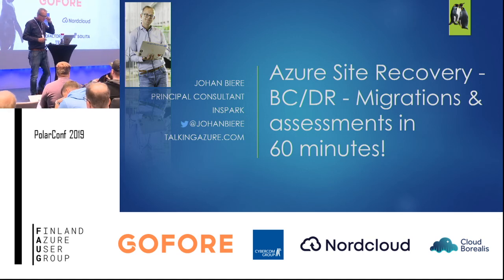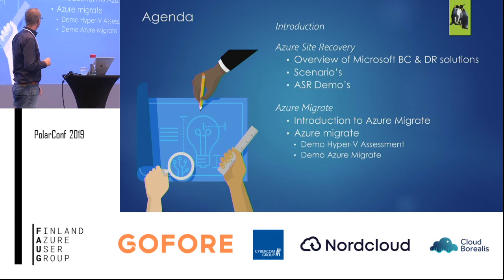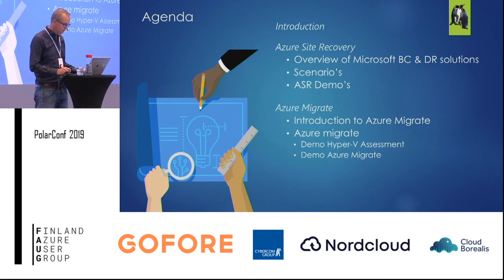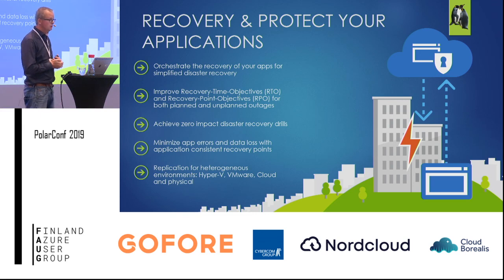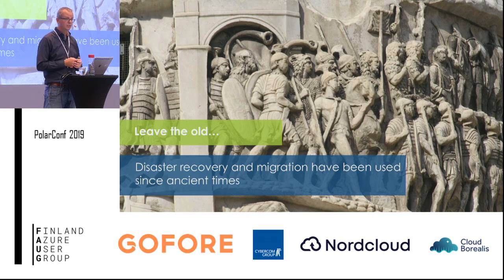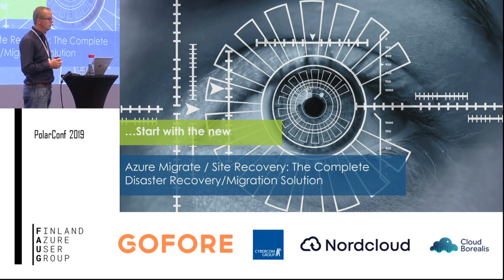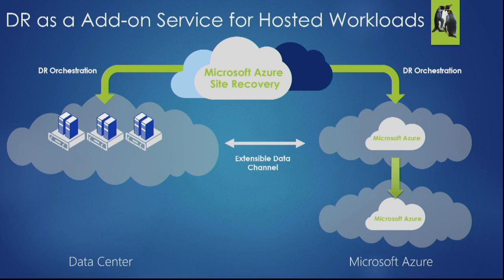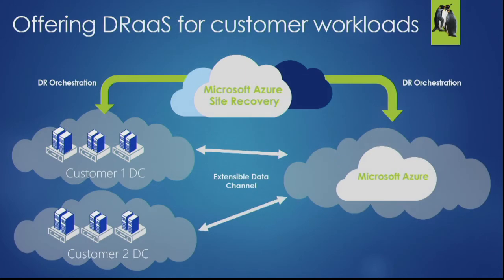Polarconf 2019: Azure Site Recovery - BC/DR - Migrations & assessments by Johan Biere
Azure Site Recovery - BC/DR - Migrations & assessments
Gain a high-level understanding of various challenges faced by organizations in planning their Migration and BC/DR Strategy for applications in Azure and Hybrid.

Learn about the capabilities that make Azure the ideal destination for your applications, data, and infrastructure. You will get clear, scenario-based guidance on how to approach your technical migration & innovation journeys. Understand how to migrate different on-premises applications to Azure, including moving them to Azure IaaS Using ASR with Hyper-V Assessments & Agentless migration.